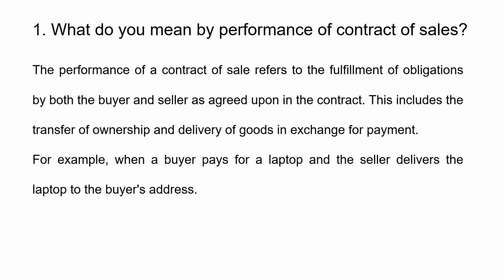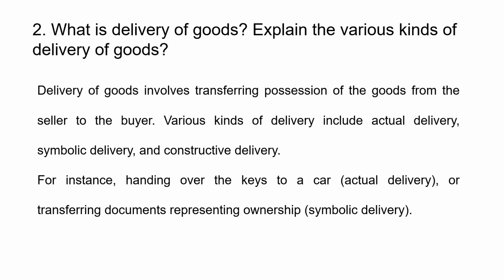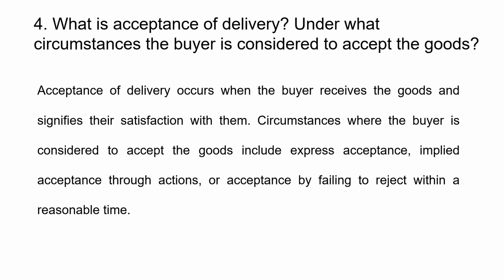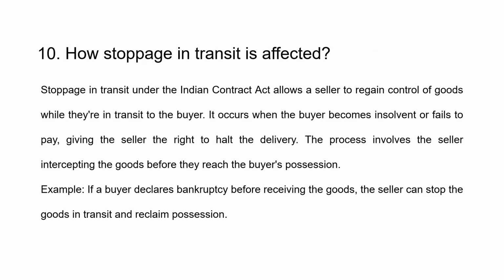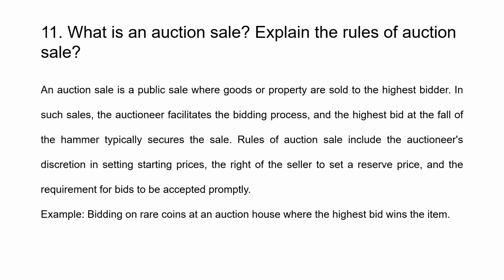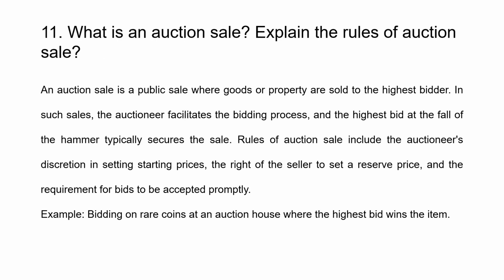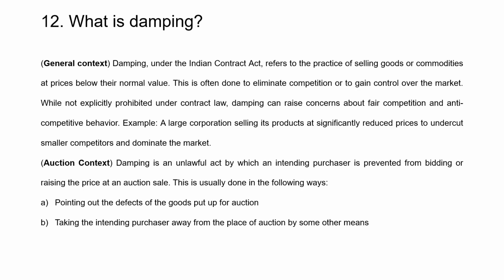Business Laws; Unit 13 - Performance of Contract of Sale of Goods